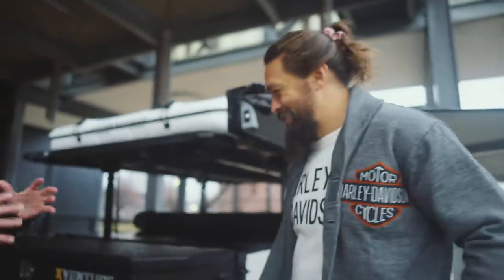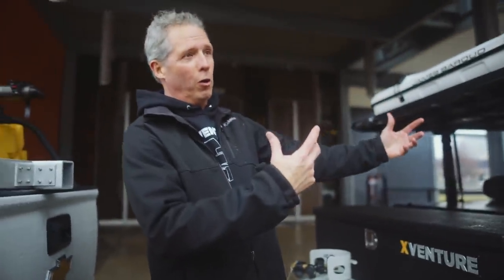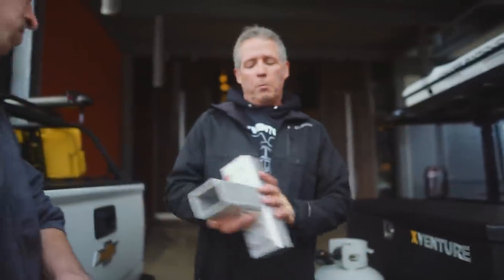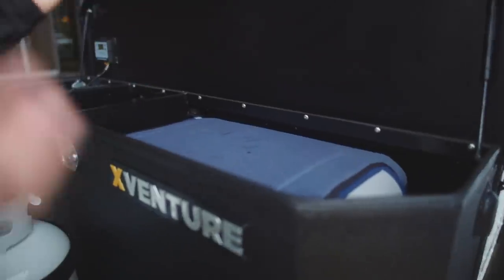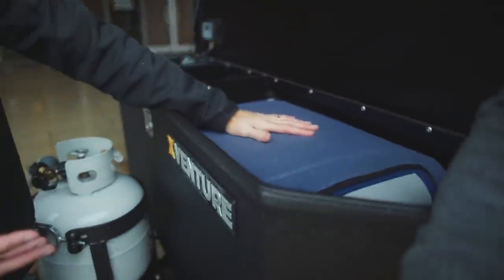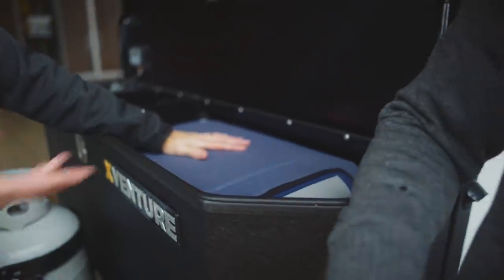X VENTURE TRAILER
A behind the scenes look at how X venture trailers made a custom on the roam trailer for Jason Momoa.